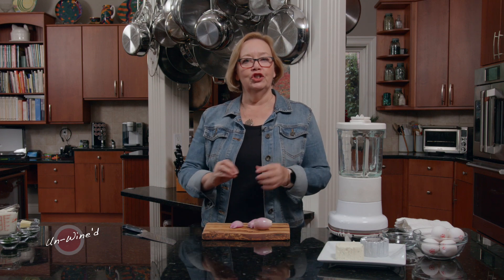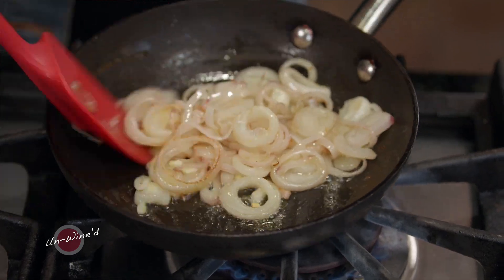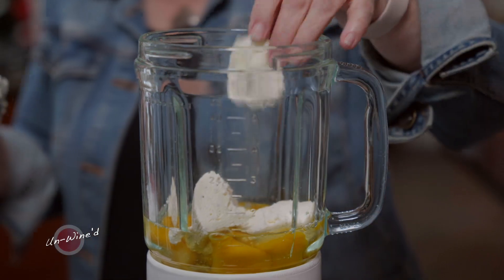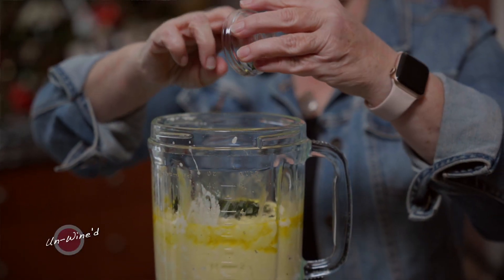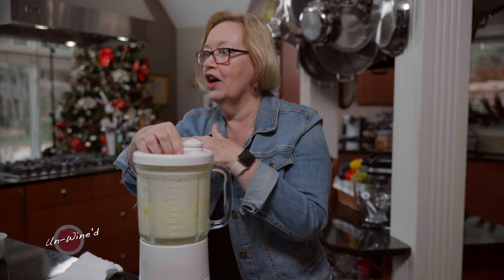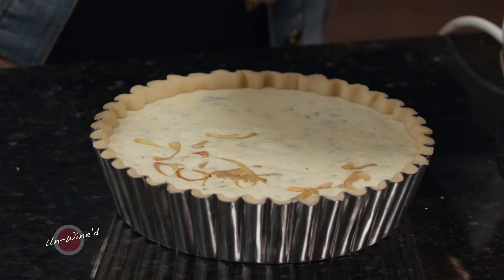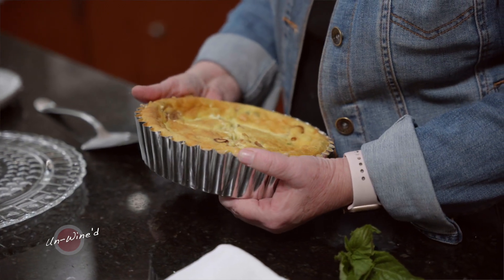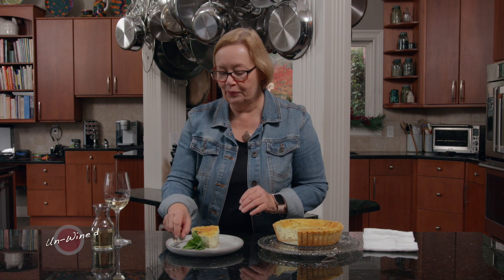Sauvignon blanc and goat cheese are such an amazing combination in this recipe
Sauvignon blanc and goat cheese are such an amazing combination.  With their tangy, tart flavors and acidic nature, the blending is a party in your mouth. With any other wine, use Boursin for your tart. It is sensational!